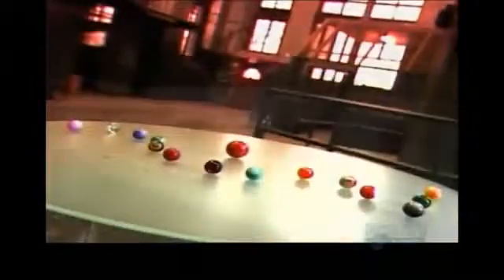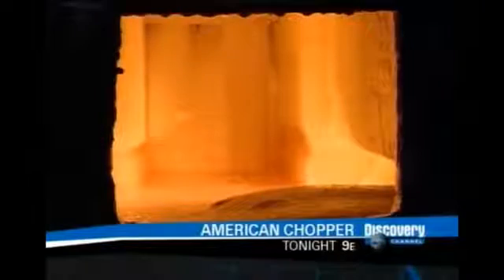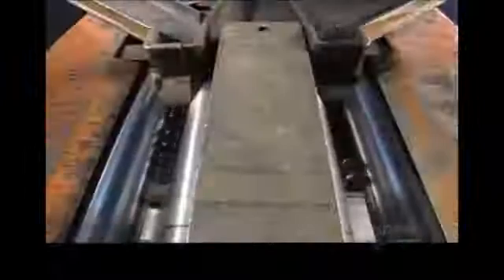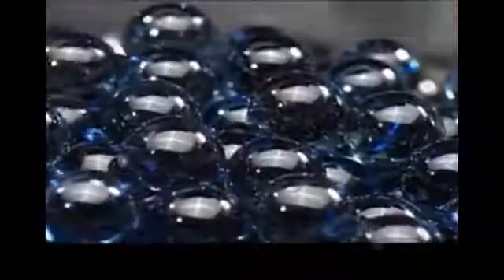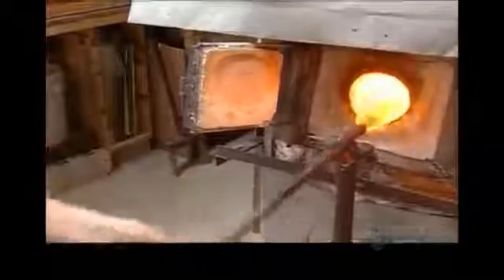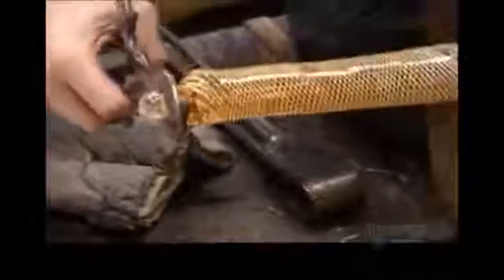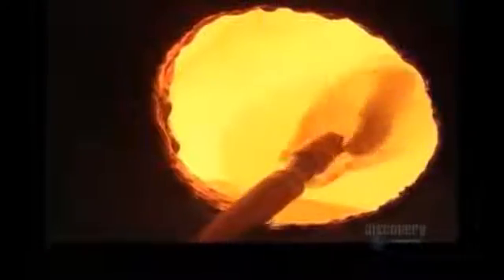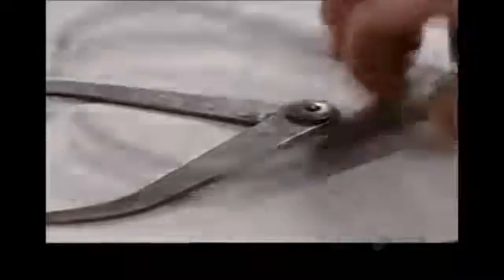Những viên bi được làm ra như thế nào